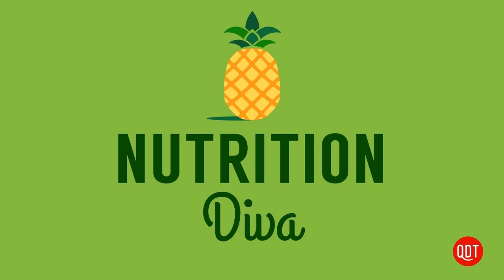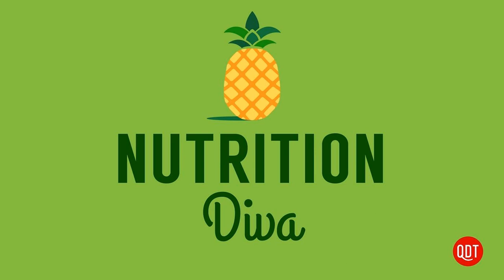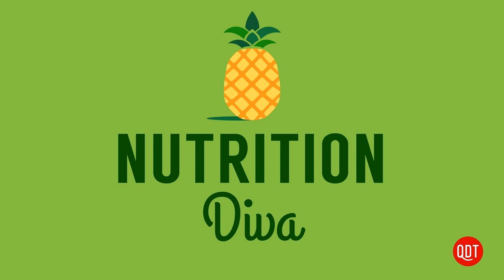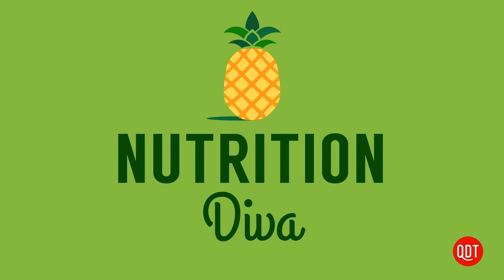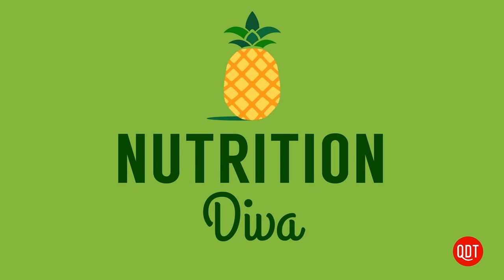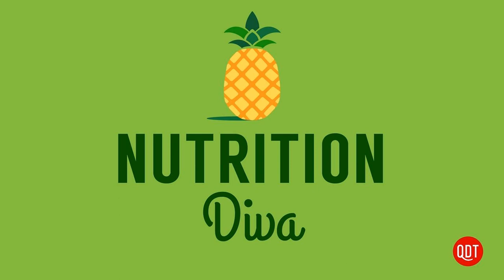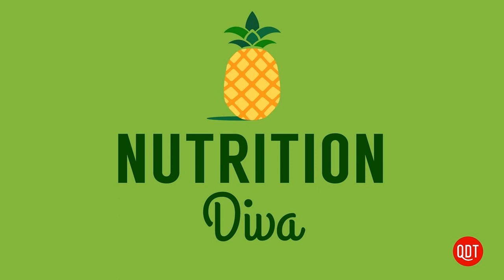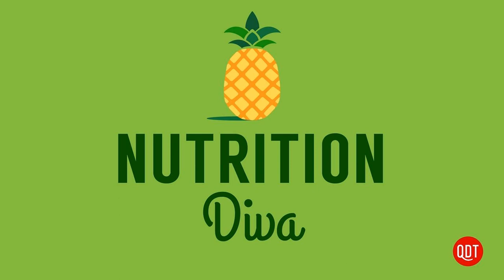536 - Can Tart Cherries Reduce Arthritis Pain?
Tart cherries are the "superfood" du jour. Do they have benefits?